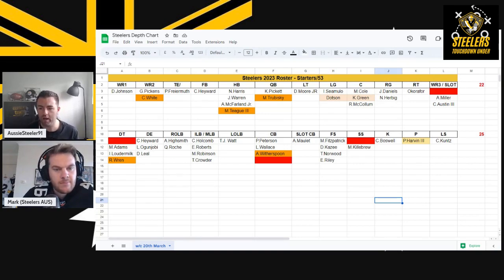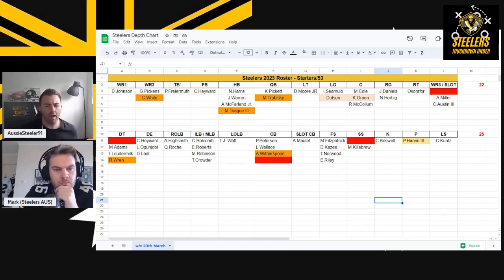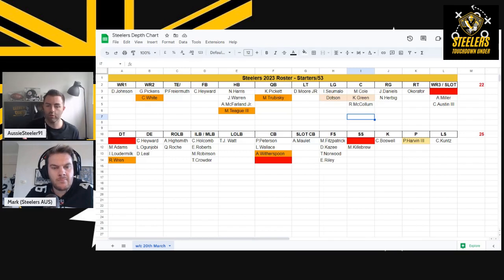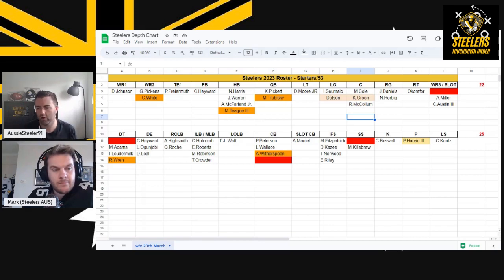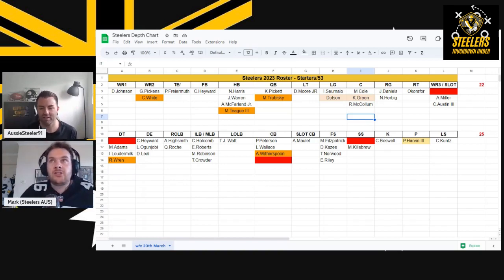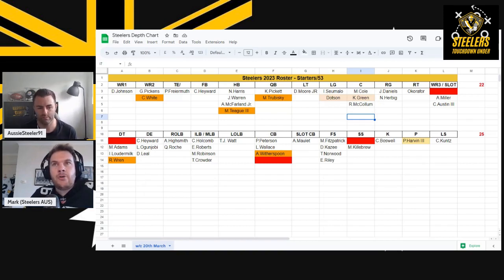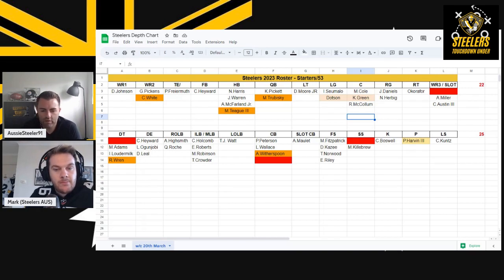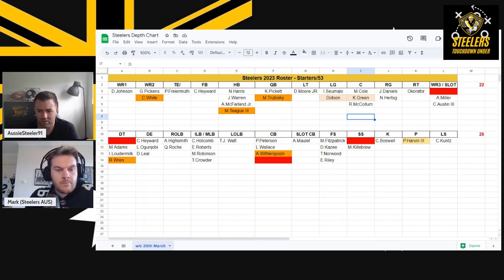Mad Monday - Ep. 4 - 'Bite Size' 2: Projecting & Reviewing the Steelers' Depth Chart A Week of FA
In this episode of Mad Monday: Mark & Matty discuss the key free agents acquired by the Steelers in the first week of 2023's 'first wave' of free agency, what it means for the draft, and discuss where remaining holes exist in the Steelers current 53-man depth chart that need addressing in the 2023 NFL Draft or during the rest of free agency.
About SteelersTDU Mad Monday: This new show from Mark & Matty is about bringing a sense of fun and focus to kick-off Steelers fans' weeks, in the offseason it will be all about the NFL Draft process and free agency madness. During the season the show will focus in relieving the highlights, or coming to terms with the lowlights, of the Steelers' weekend performances. What happens if the Steelers play on Monday night? Then listeners get a pre-game focused show.